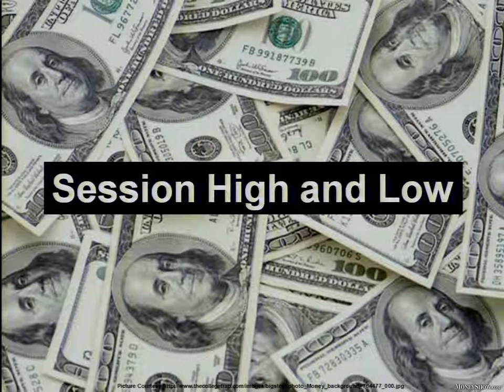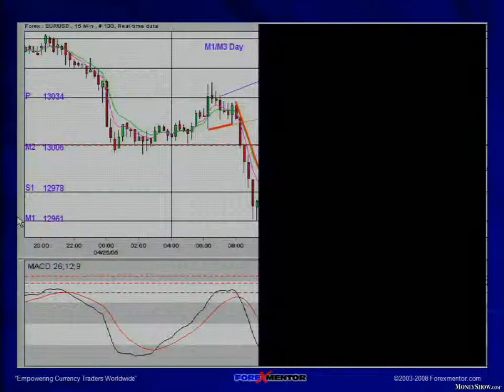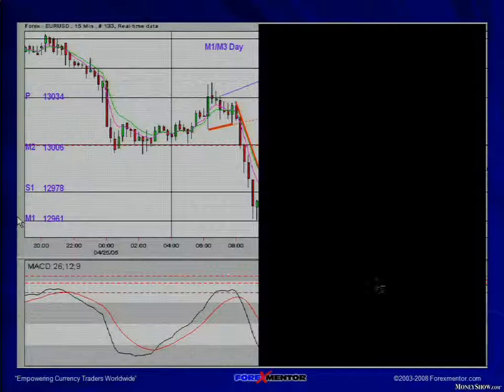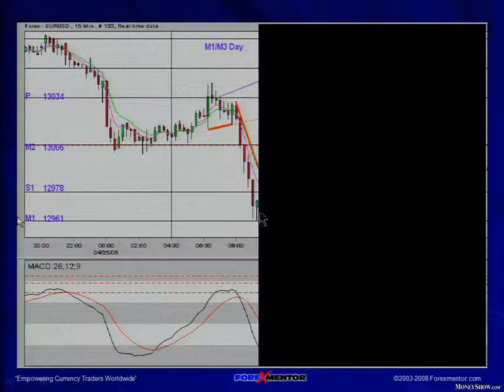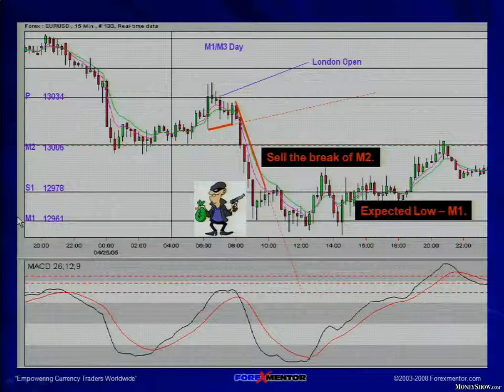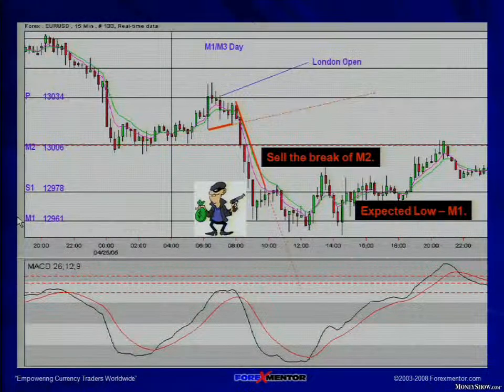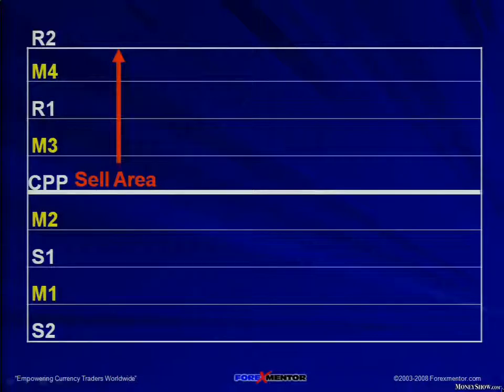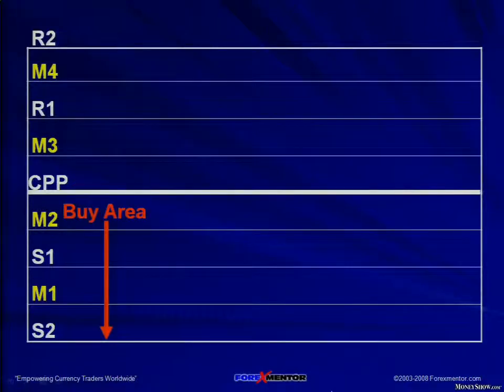Trading Techniques for Determining the Day's Highs and Lows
Peter Bain introduces the techniques he uses to determine the day's highs and lows